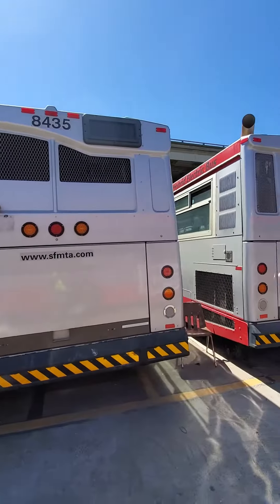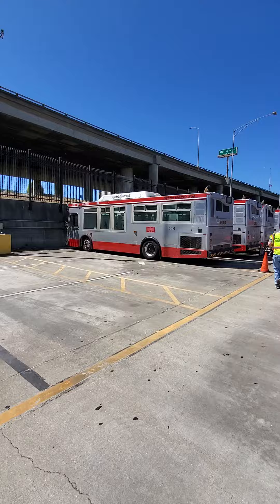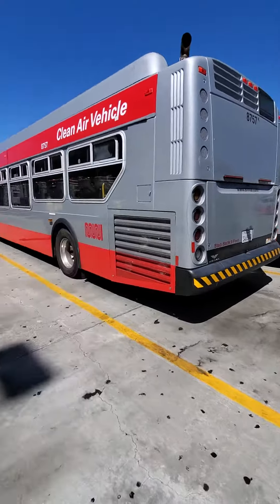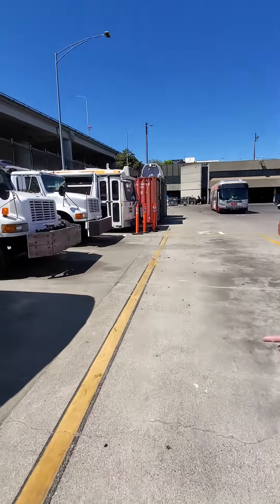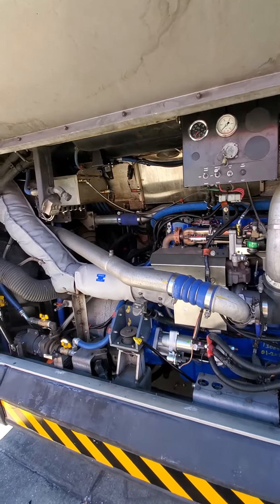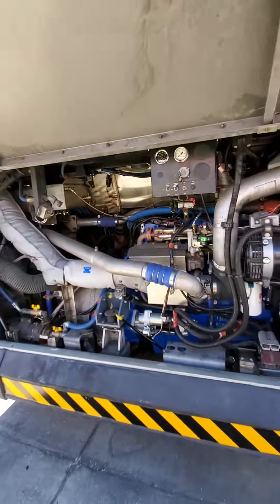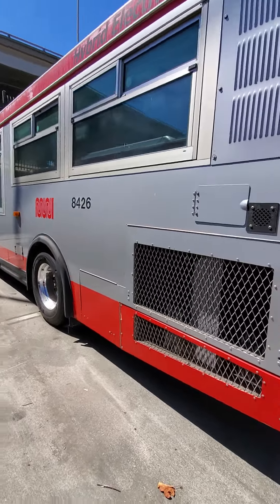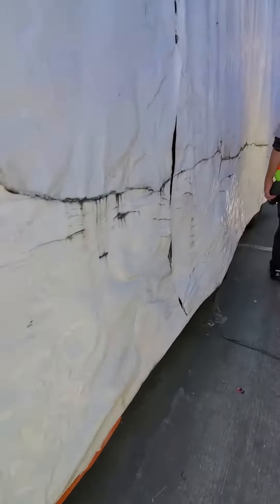The Remaining Orions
30 footers remain afterwards.